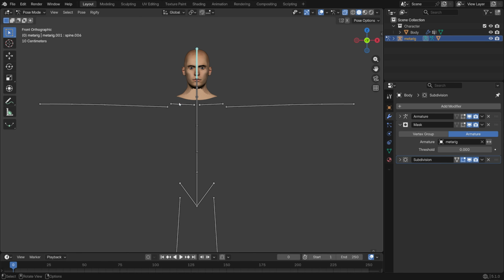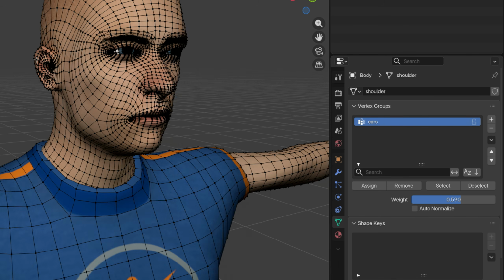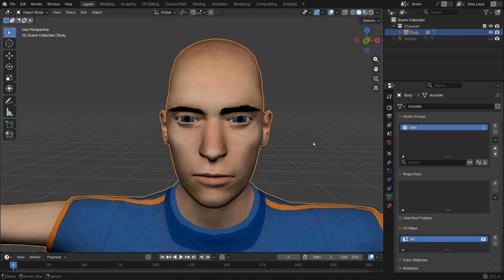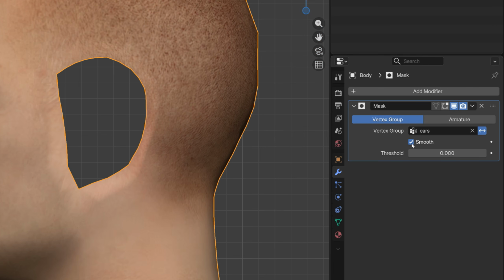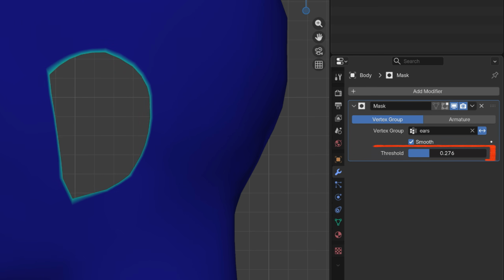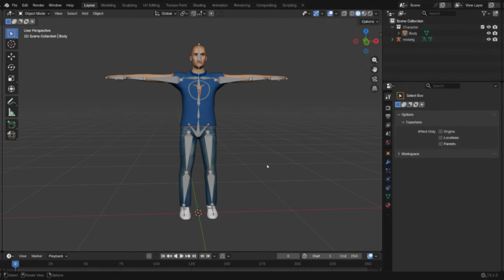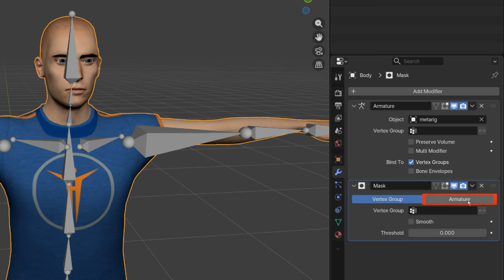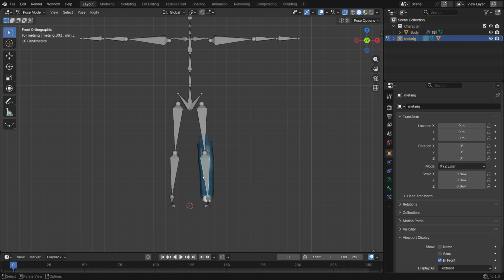Hide Any Part of a Mesh in Blender | Mask Modifier Explained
Learn how to use the Blender Mask modifier to temporarily hide specific parts of your mesh without deleting any geometry.

This tutorial demonstrates the workflow for isolating sections of your model using vertex groups and armatures. It is designed for 3D artists who need a non-destructive way to manage complex geometry while sculpting or modeling. By mastering the Blender Mask modifier, you can keep your viewport clean and focus on specific areas of a character, such as ears or intricate details, without affecting the underlying topology.

00:00 Introduction
00:20 Hiding Mesh Parts Using Vertex Groups
03:35 Using Mask Modifier In Armature Model